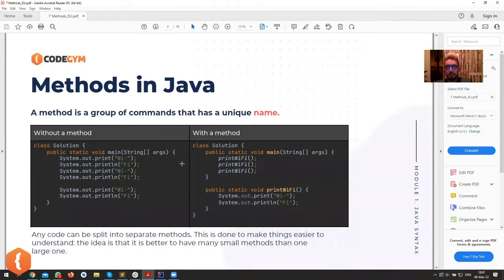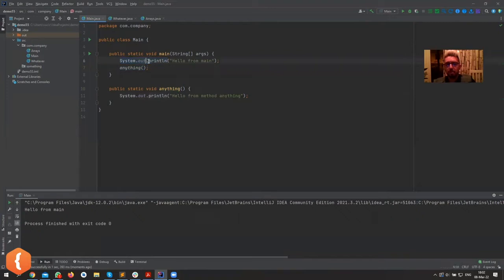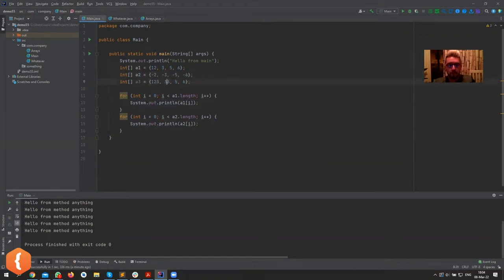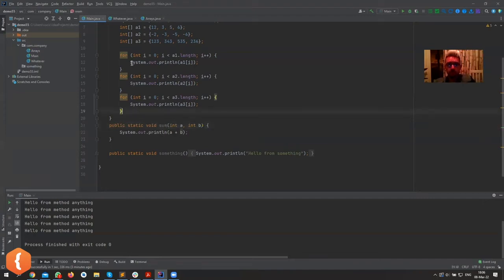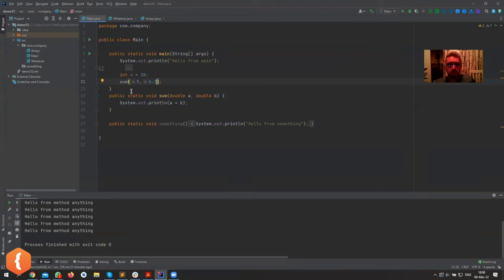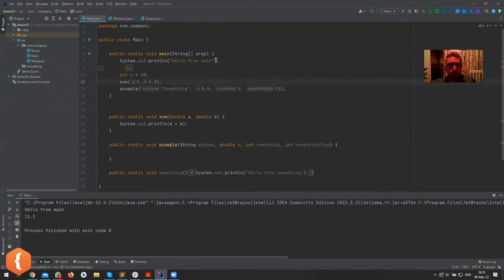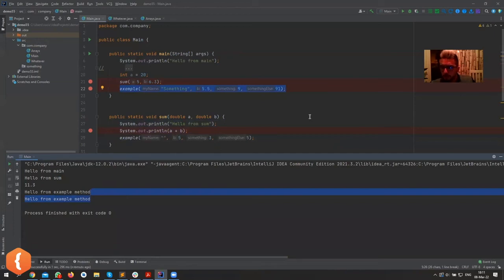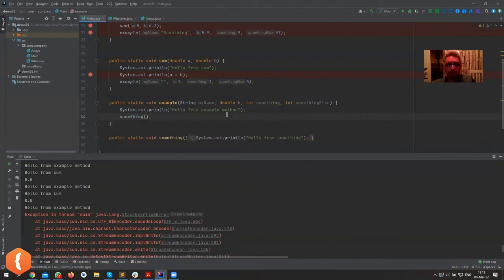Method in Java | CodeGym University Course